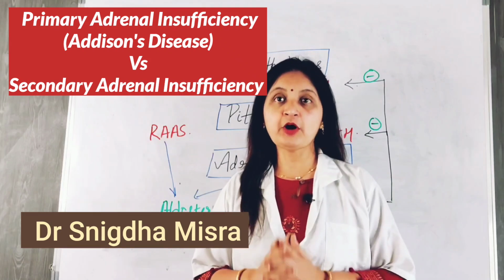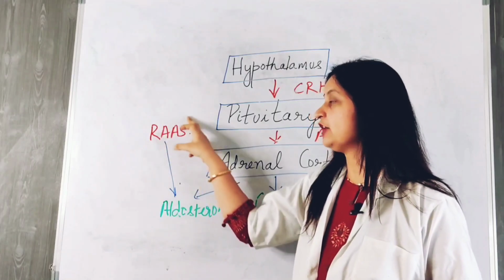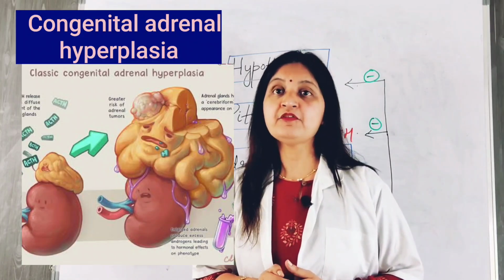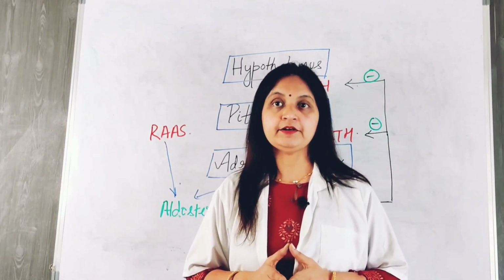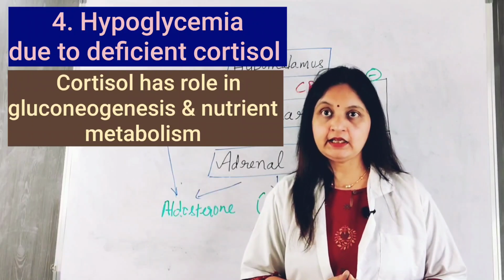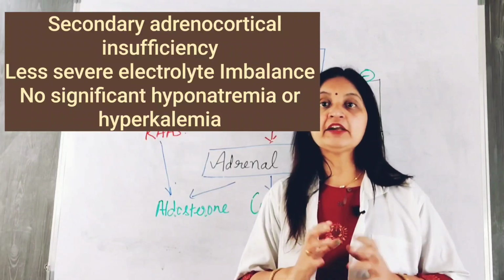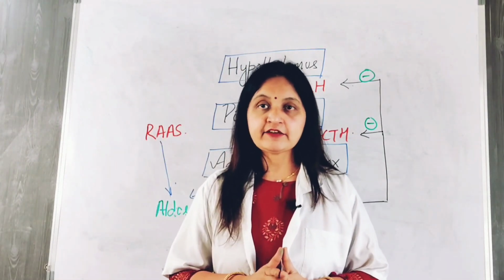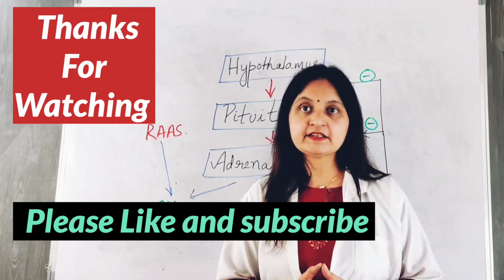How To Differentiate Primary Adrenal Insufficiency From Secondary Adrenal Insufficiency?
Video discusses the causes, signs and symptoms, and how to diagnose and differentiate primary adrenal insufficiency from secondary adrenal insufficiency.